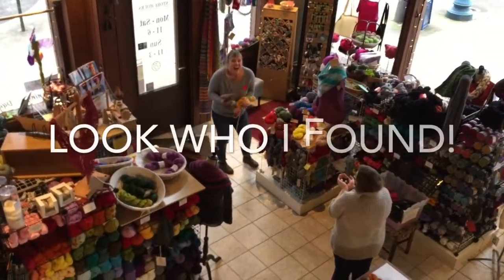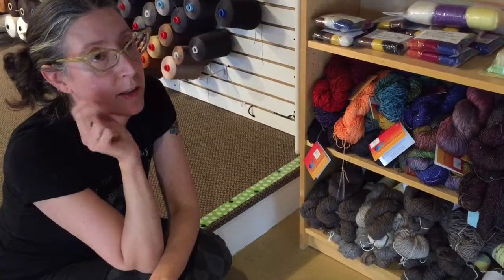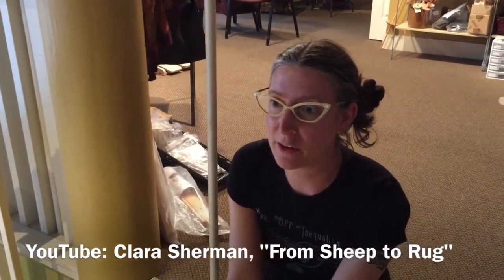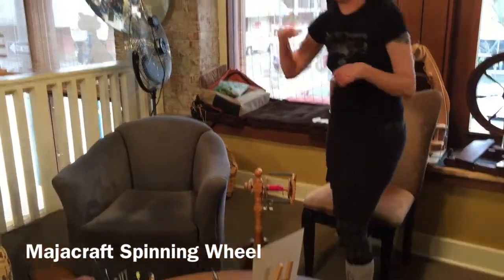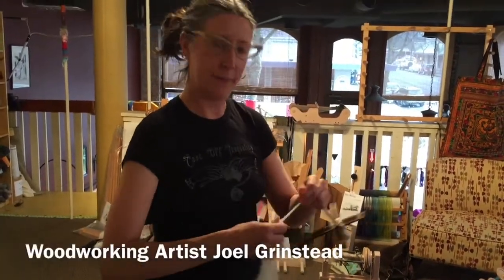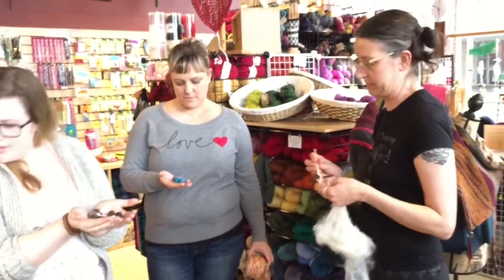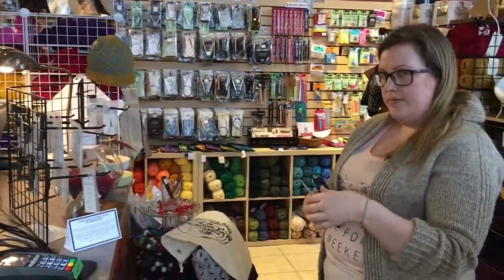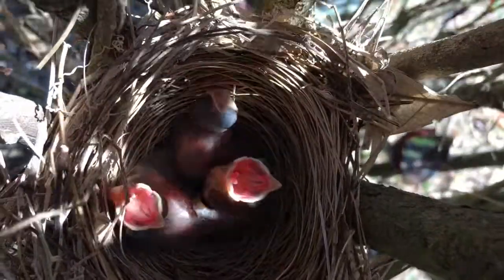BrownBerry Chronicles EP 29: Makers Meet Up (BBC on the Road)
BBC on the Road...this time in Seattle and Bellingham, Washington. We visit NW Yarns and meet up with some lovely Maker Friends!
Running time ~12:00 minutes

Show notes will be posted in the BrownBerry Chronicles podcast group on Ravelry in the thread for Episode 29.

If you're in northern Washington, be sure to visit NW Yarns

Learn more about the Navajo Sheep project and Churro Wool

Find me online @heybrownberrry on IG/Twitter/Periscope/Ravelry